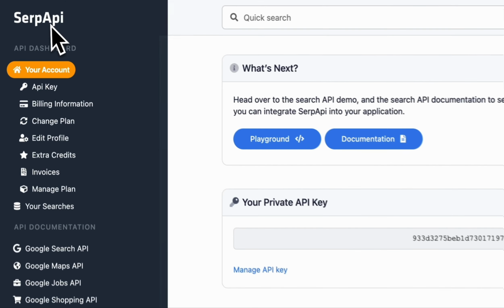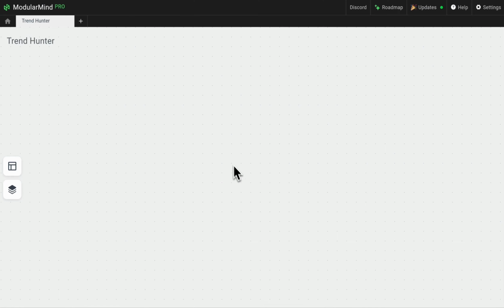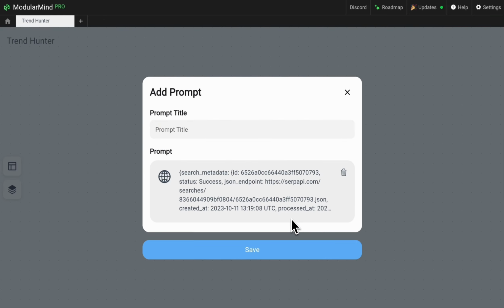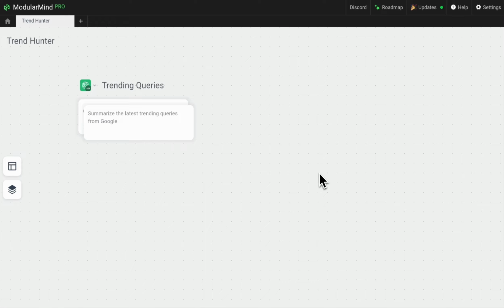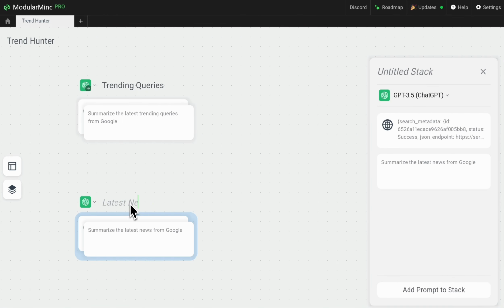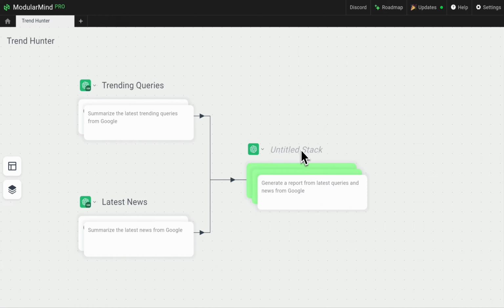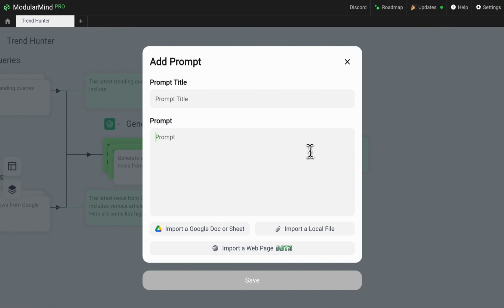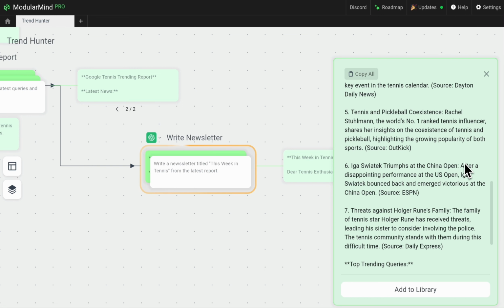AI-powered Real-time Trend Reporting | In Seconds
Ready to harness the power of AI for trend reporting? In this tutorial, we'll show you how to use ModularMind to build an efficient AI workflow for trend hunting and reporting. Whether you're an entrepreneur, content creator, or sales professional, this guide is your key to maximizing productivity.